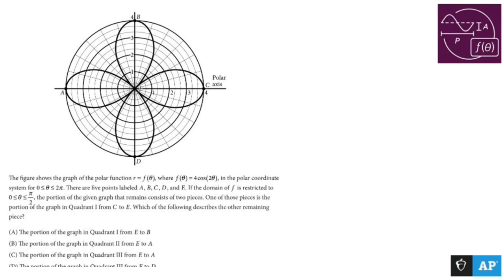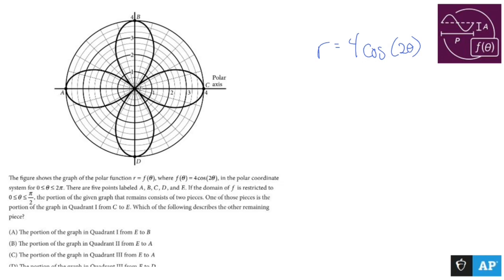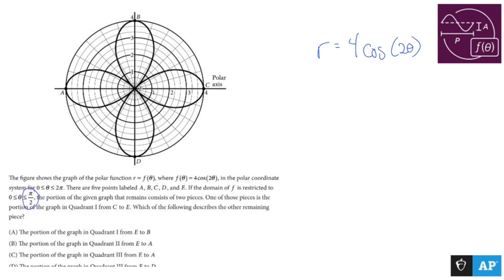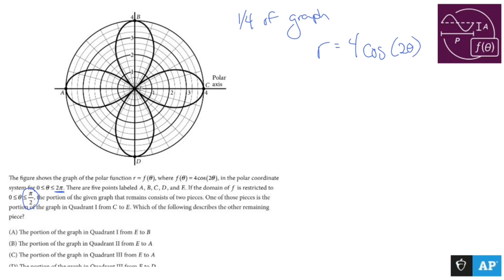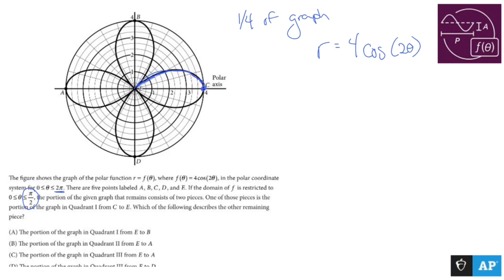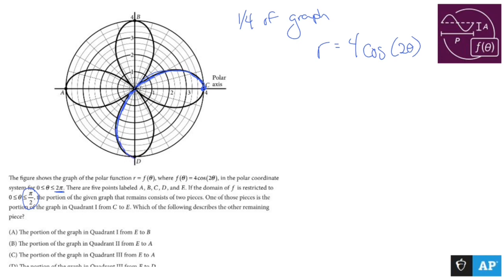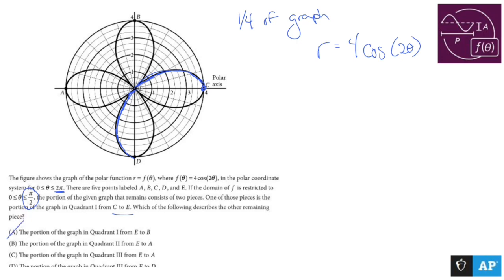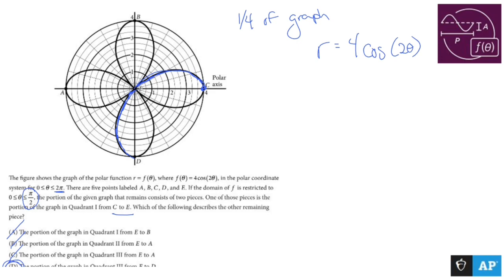AP Precalculus Test Prep - Graphing a Polar Equation on a Coordinate Plane (Multiple Choice)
The graph of the polar equation \(r = 4\cos(2\theta)\) on the interval \([0, \frac{\pi}{2}]\) resembles a rose curve with four petals. It is centered at the origin (0, 0) and extends from the origin outward in the first quadrant of the polar coordinate system. Each petal is symmetric with respect to the polar axis and has a pointed tip at the origin. The curve starts at the origin (when \(\theta = 0\)), extends outward, reaches its farthest points from the origin at \(\theta = \frac{\pi}{8}\) and \(\theta = \frac{3\pi}{8}\), and returns to the origin when \(\theta = \frac{\pi}{2}\). The four petals are evenly spaced around the origin, giving the appearance of a flower-like shape.

1.1 Change in Tandem
1.2 Rates of Change
1.3 Rates of Change in Linear and Quadratic Functions
1.4 Polynomial Functions and Rates of Change
1.5 Polynomial Functions and Complex Zeros
1.6 Polynomial Functions and End Behavior
1.7 Rational Functions and End Behavior
1.8 Rational Functions and Zeros
1.9 Rational Functions and Vertical Asymptotes
1.10  Rational Functions and Holes
1.11  Equivalent Representations of Polynomial and Rational Expressions
1.12  Transformations of Functions
1.13  Function Model Selection and Assumption Articulation
1.14  Function Model Construction and Application
2.1 Change in Arithmetic and Geometric Sequences
2.2 Change in Linear and Exponential Functions
2.3 Exponential Functions
2.4 Exponential Function Manipulation
2.5 Exponential Function Context and Data Modeling
2.6 Competing Function Model Validation
2.7 Composition of Functions
2.8 Inverse Functions
2.9 Logarithmic Expressions
2.10  Inverses of Exponential Functions
2.11  Logarithmic Functions
2.12  Logarithmic Function Manipulation
2.13  Exponential and Logarithmic Equations and Inequalities
2.14  Logarithmic Function Context and Data Modeling
2.15  Semi-log Plots
3.1 Periodic Phenomena
3.2 Sine, Cosine, and Tangent
3.3 Sine and Cosine Function Values
3.4 Sine and Cosine Function Graphs
3.5 Sinusoidal Functions
3.6 Sinusoidal Function Transformations
3.7 Sinusoidal Function Context and Data Modeling
3.8 The Tangent Function
3.9 Inverse Trigonometric Functions
3.10  Trigonometric Equations and Inequalities
3.11  The Secant, Cosecant, and Cotangent Functions
3.12  Equivalent Representations of Trigonometric Functions
3.13  Trigonometry and Polar Coordinates
3.14  Polar Function Graphs
3.15  Rates of Change in Polar Functions
4.1 Parametric Functions
4.2 Parametric Functions Modeling Planar Motion
4.3 Parametric Functions and Rates of Change
4.4 Parametrically Defined Circles and Lines
4.5 Implicitly Defined Functions
4.6 Conic Sections
4.7 Parametrization of Implicitly Defined Functions
4.8 Vectors
4.9 Vector-Valued Functions
4.10  Matrices
4.11  The Inverse and Determinant of a Matrix
4.12  Linear Transformations and Matrices
4.13  Matrices as Functions
4.14  Matrices Modeling Contexts

Nick Perich
Norristown, Pa .